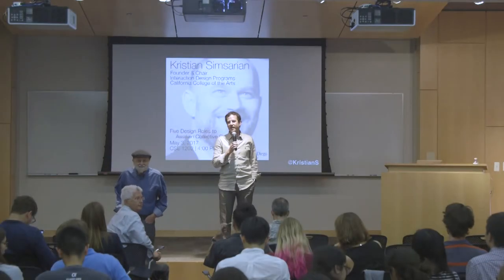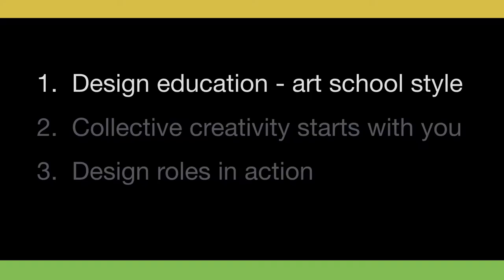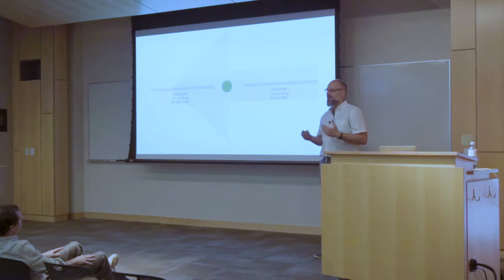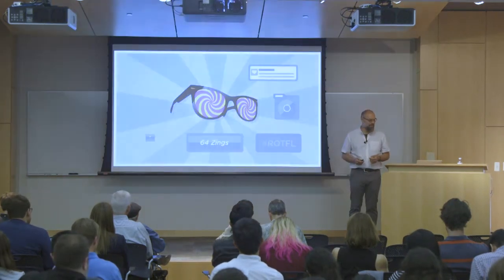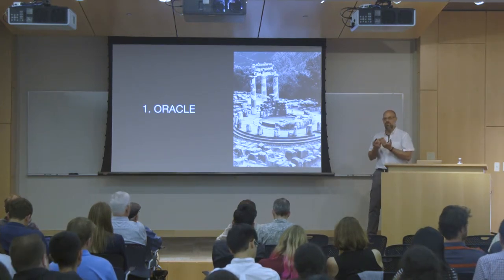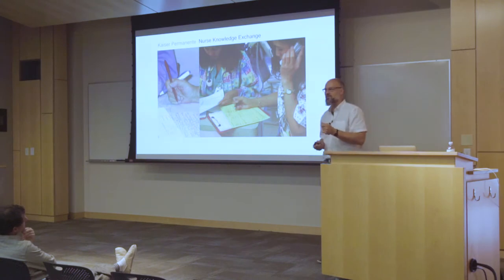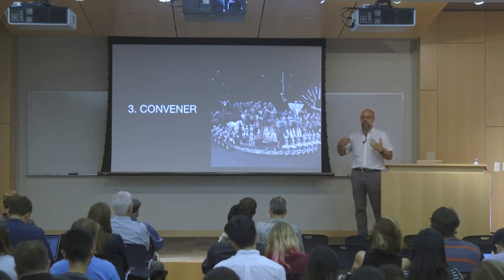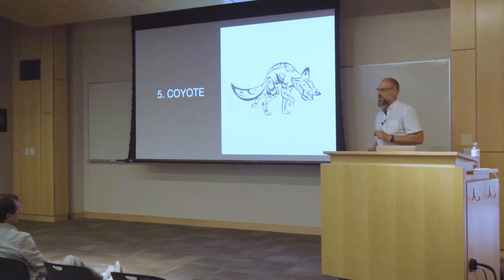Five Design Roles to Awaken Collective Creativity | Kristian Simsarian | Design@Large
Design@Large for Spring 2017 Quarter
CSE 1202
Wednesdays 4:00 PM - 5:15 PM

"Five Design Roles to Awaken Collective Creativity"

ABSTRACT
Designers are playing an increasingly important role in shaping products, work, culture and nearly all aspects of life. For example, in the last election and since, we have seen how critical the role of design and technology can be in gaining, gaming and governing political power. Taking long and short-term action in these divided times has never felt more important. While technology fuels this impact, interaction designers are the humanizing shapers of technology. The starting place for a design response is you. How you approach the challenges is just as important as the particular challenge you take on. In response I offer a four step process to resist and create like a designer and five creative roles that designers can assume. I will illustrate the roles with stories from the field showing the different roles work to create business, social and cultural change. Ultimately, I believe in the inherent specialness of designers, and our mission to humanize technology, benefit society and to begin to awaken our collective creativity.

BIO
Kristian Simsarian is a leader in design, creativity, education and innovation with over 25 years of industry and academic experience. He believes in the power of design to humanize, enrich and positively transform the world. He has worked at the foremost technology invention labs around the world and served as a design and business leader at IDEO, the global design, and innovation firm, for over a decade. He has helped create and scale quality user experiences and futures, and shaped design strategy across a variety of industries. Notably, he has helped a number of organizations increase quality control, create design teams and scale design for better impact with organizations in healthcare as well as global giants such as P&G, Microsoft, Pfizer, AT&T, SAP. He holds several patents and his work has been featured in business and design books and periodicals including The New York Times, Business Week, Time Magazine, Huffington Post as well as BBC and MSNBC. He has focused his academic career on developing radically new pedagogy, processes, and toolsets for increasing the capacity to humanize technology. As founding chair of two California College of the Arts Interaction Design Programs, an award-winning BFA, and a new innovative Masters, he has been highly influential in creating educational experiences that incorporate design thinking and technology-shaping craft. He continues his work at IDEO as an IDEO fellow. He received his BS from Columbia University, his MS from the University of Virginia, and his Ph.D. from the Royal Institute of Technology, Stockholm.